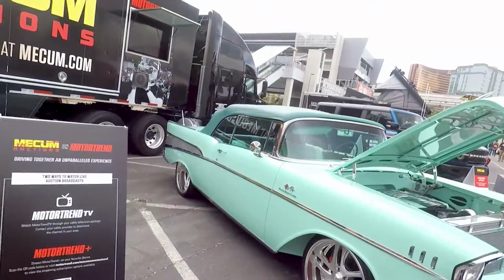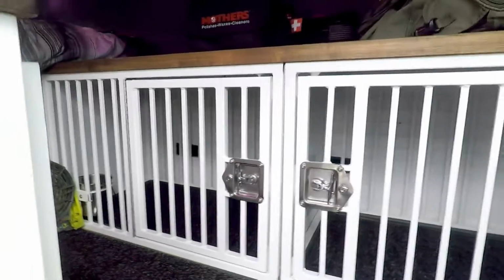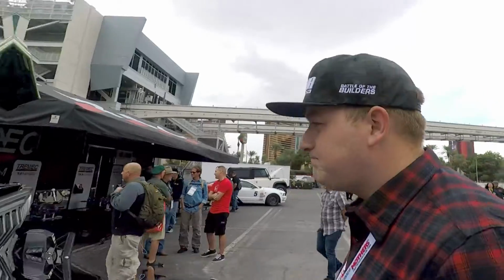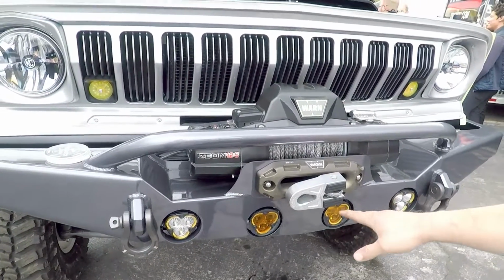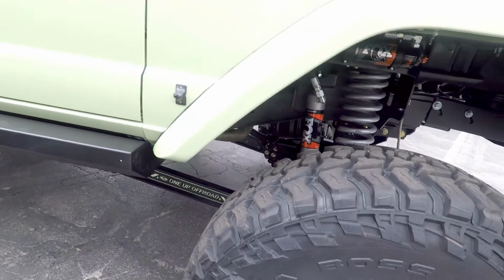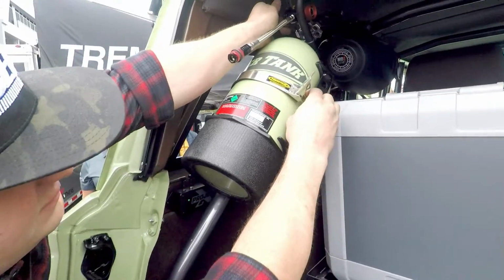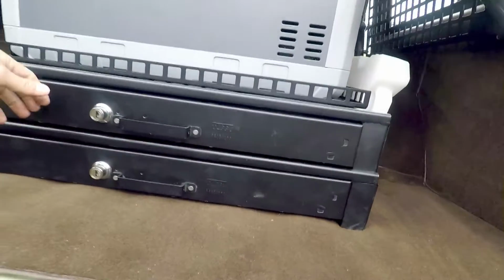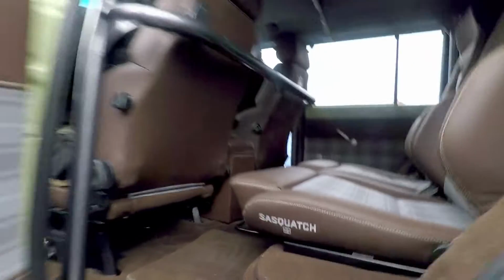Is Sasquatch for real? Watch and find out!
VIDEOS YOU’LL LOVE TO WATCH

Muscle Cars With Eric is a Muscle Cars With Eric is the YouTube channel name owned by Eric's Garage AZ of Eric's Garage AZ dba Muscle Cars With Eric.

No claim to copyright is made for original U.S. Government Works.